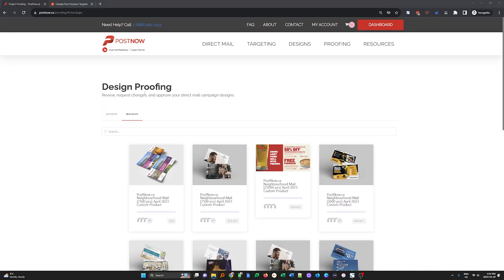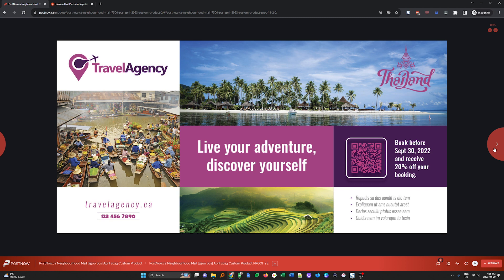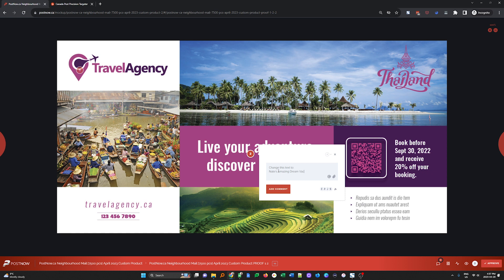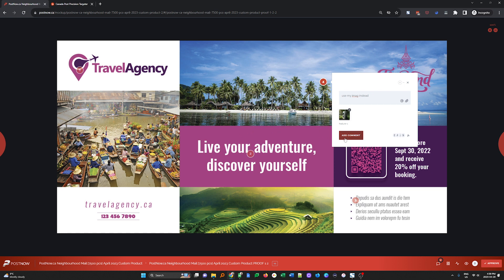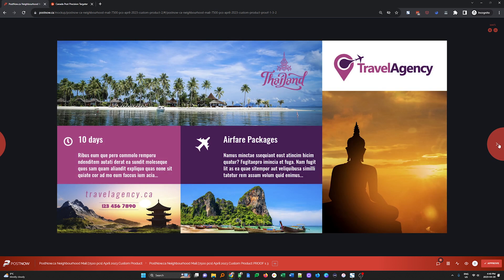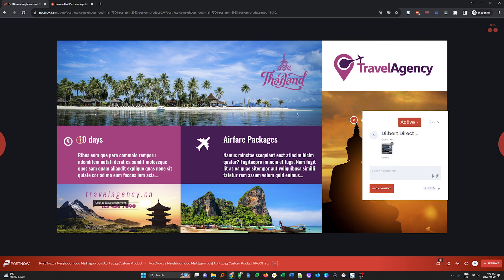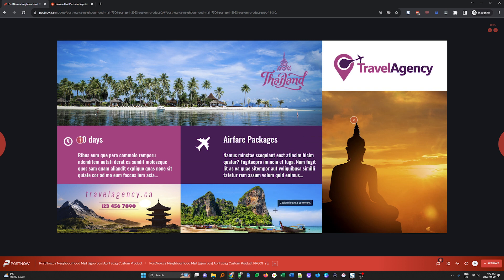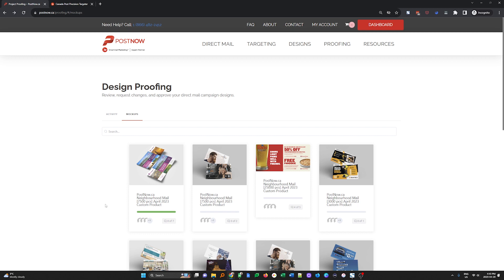How To Use The Design Proofing Portal - Full Walkthrough